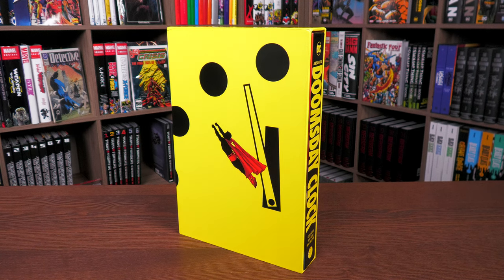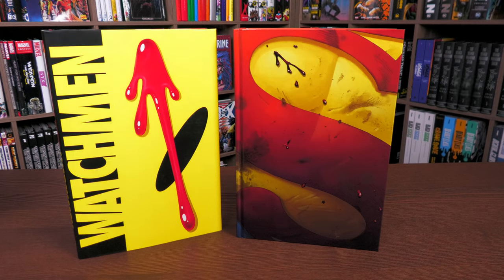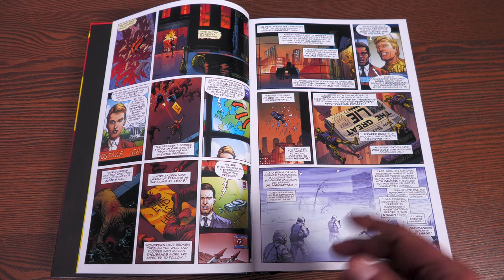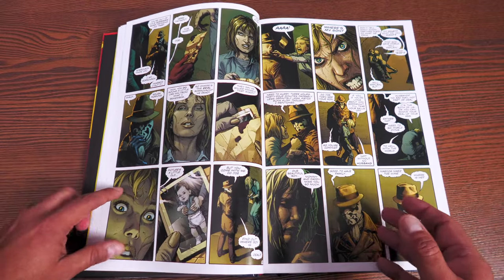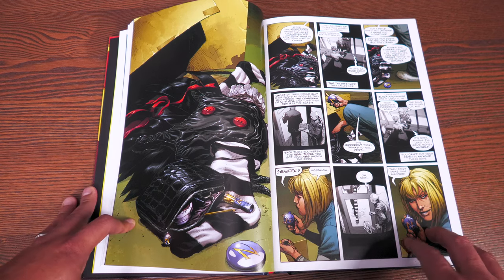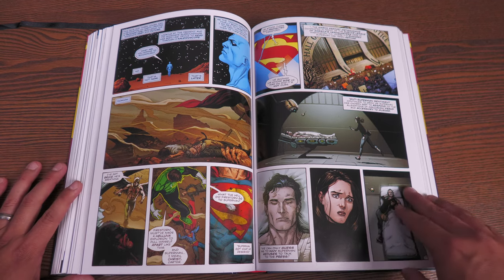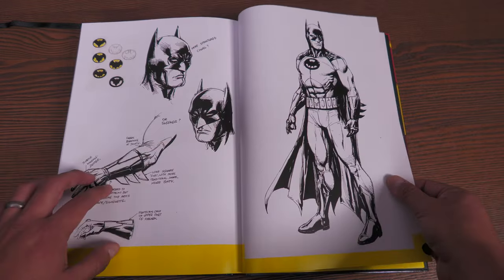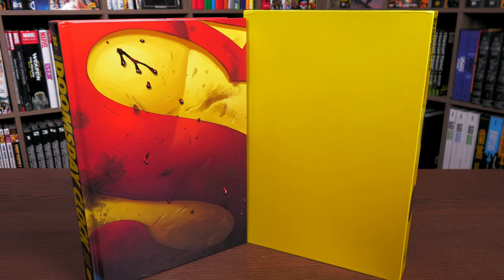Absolute Doomsday Clock Overview | Watchmen Sequel or Greatest Superman Story?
Join me today for a deep inside look at the Absolute Doomsday Clock from DC Comics.  When I first read the comics as they were coming out, I really didn't enjoy them.  Reading them in this beautiful collection really did change my mind.

IPatreon tiers - We offer multiple tiers starting at $1 to give you access to notes, voting, Discord, AMA, recognition, and private consultations! See which tier best fits your needs.